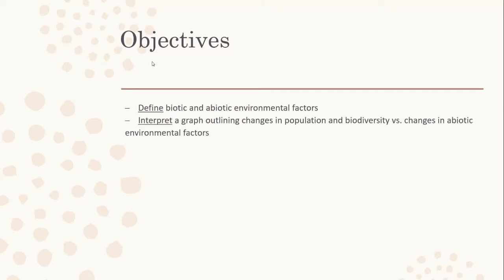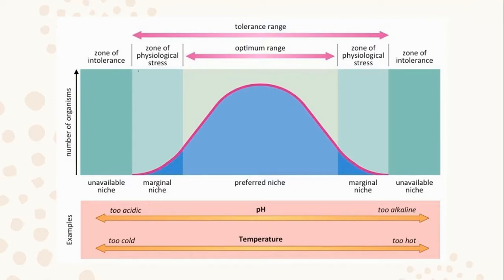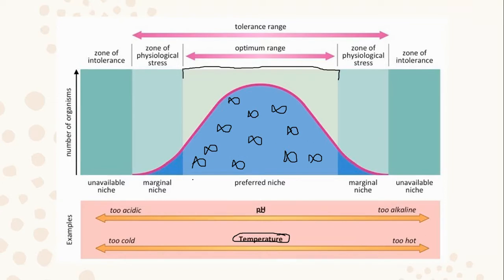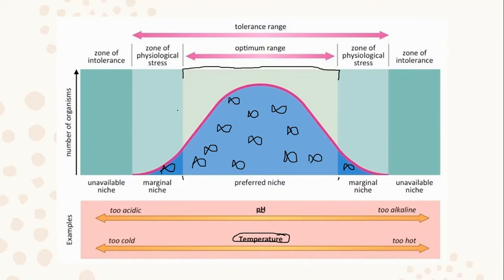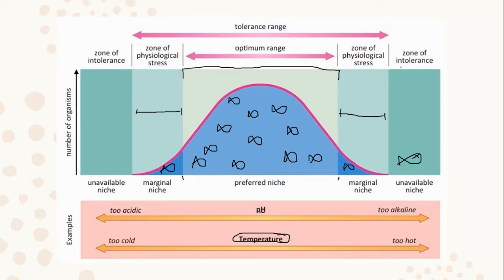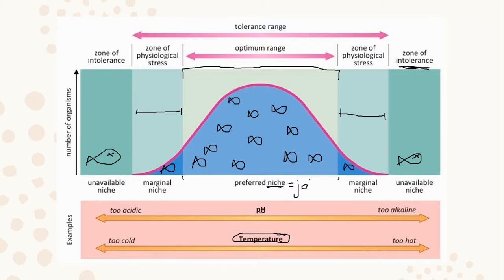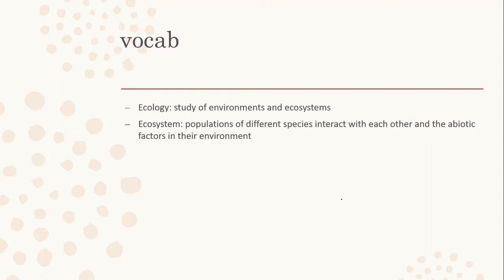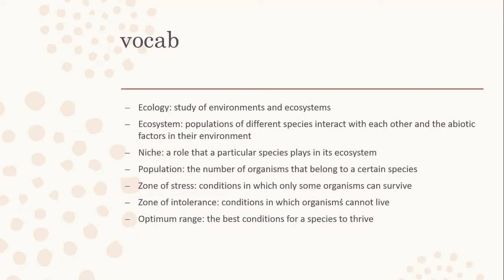abiotic factors affect biotic factors